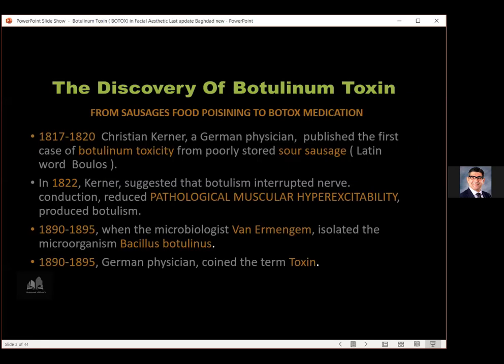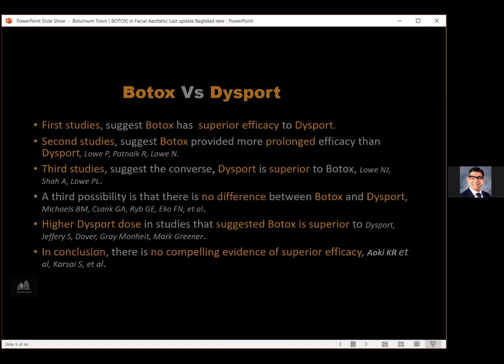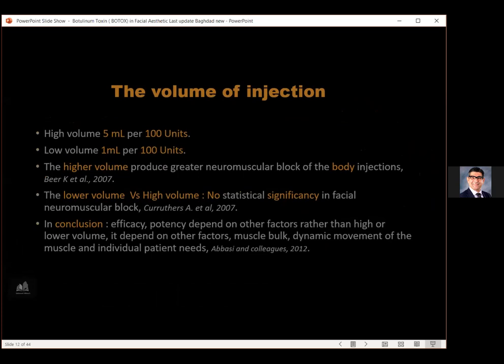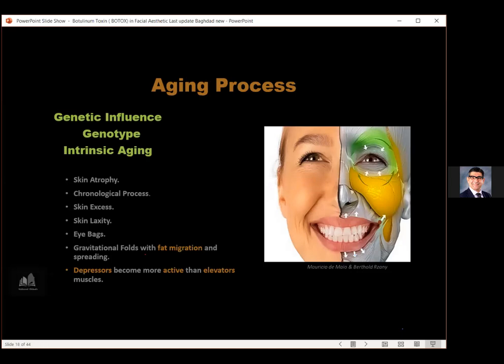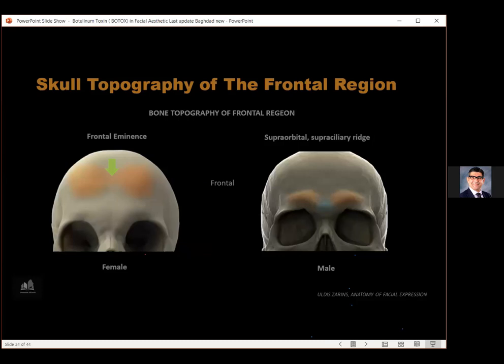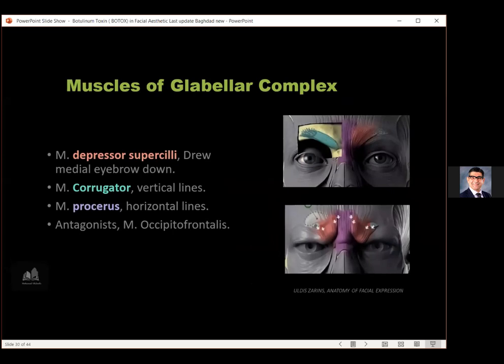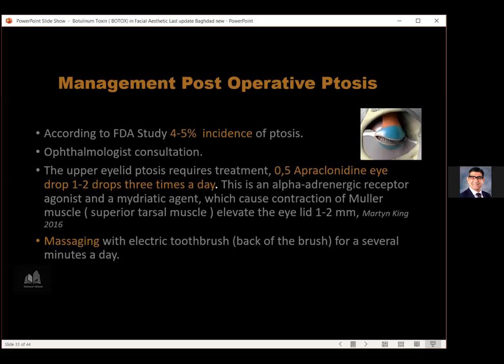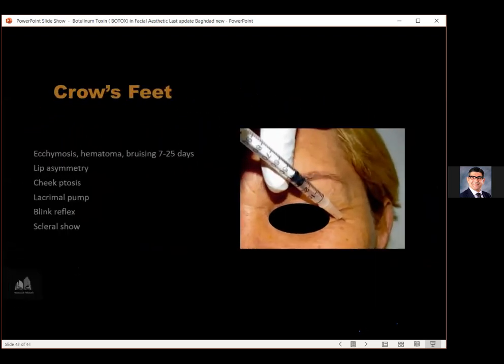Botox in Facial Esthetics Part l - Dr.Muhanned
Part l of ll
Speaker is Dr.Muhanned Muhssin

Iraqi Dental Association - CE online